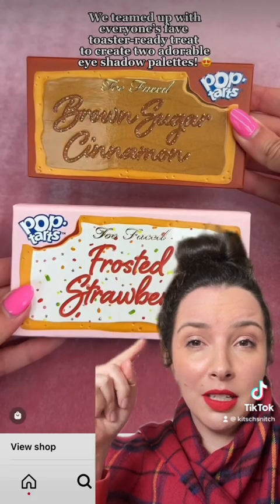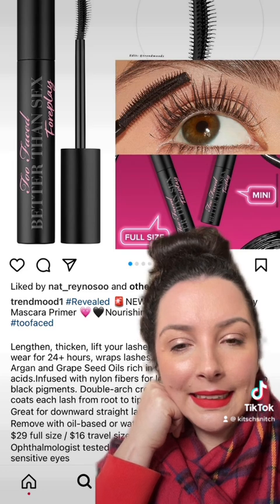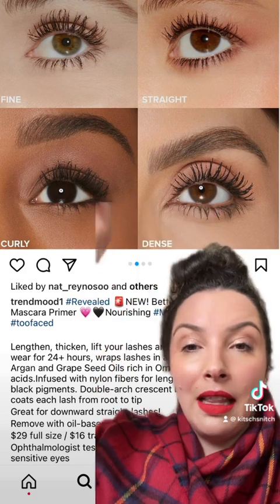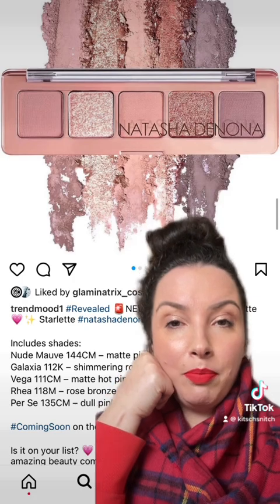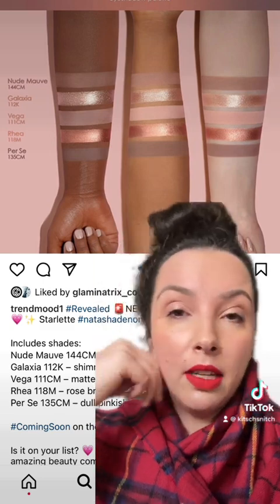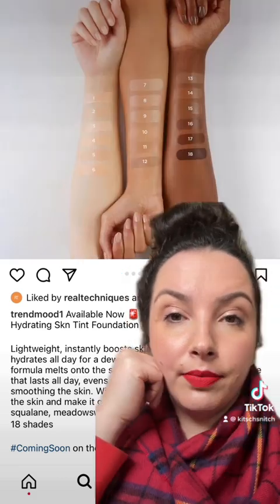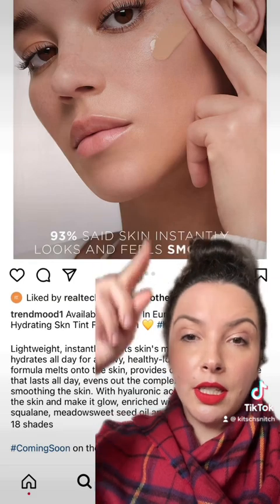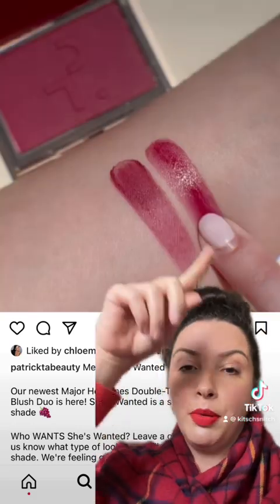New makeup of the week!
New makeup revealed/released/sneak peeked this week!

Too Faced Better Than Sex Foreplay Mascara Primer (out now)
Too Faced Brown Sugar Cinnamon & Frosted Strawberry Mini Eye Shadow Palettes (out now)
Natasha Denona Mini Starlette Eyeshadow Palette (coming soon)
Hourglass Veil Hydrating Skn Tint Foundation (coming soon)
Patrick Ta Beauty Major Headlines Double-Take Cream & Powder Blush Duo in She’s Wanted (coming soon)